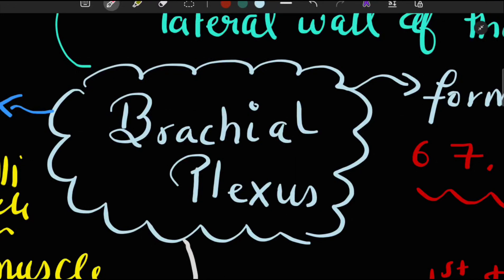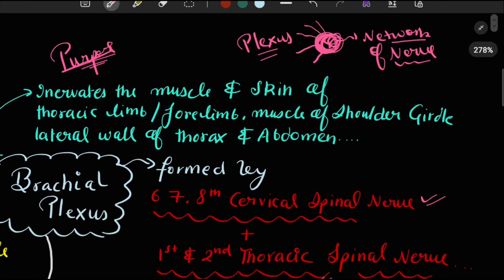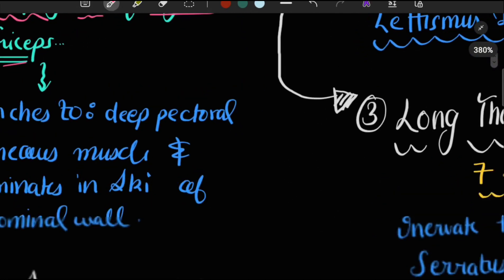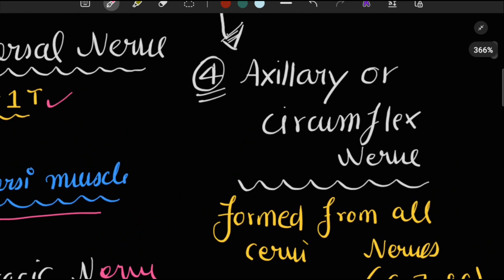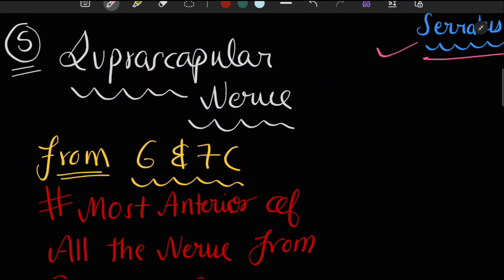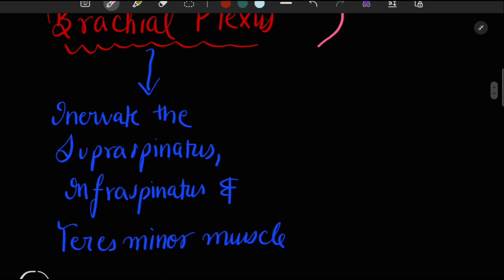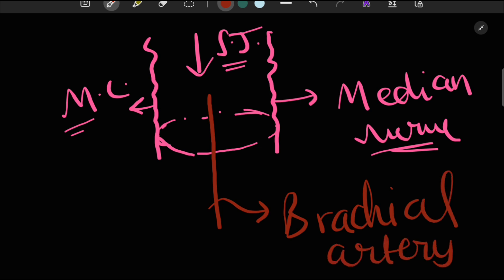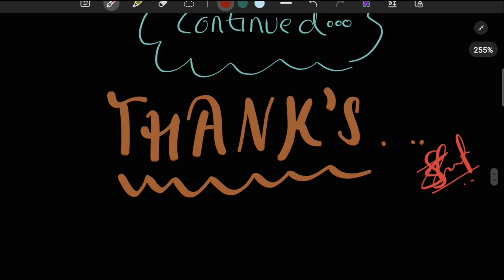Brachial Plexus Part-1 | Nervous to Forelimb | Neurology | Veterinary Anatomy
This Video contain a Description about the Nervous Supply to Forelimb of Animals.